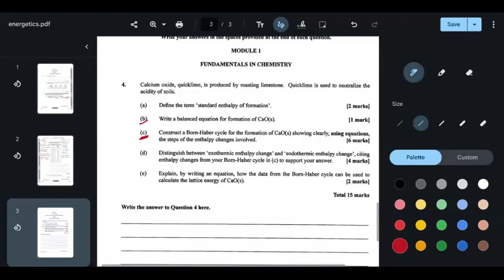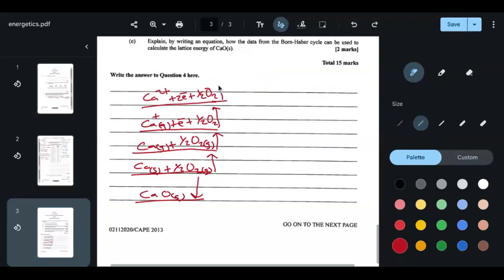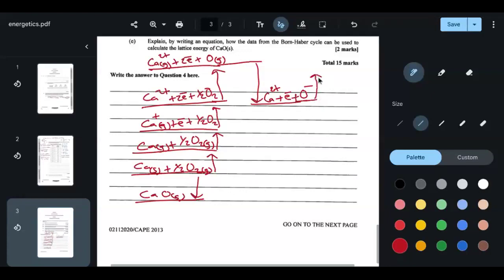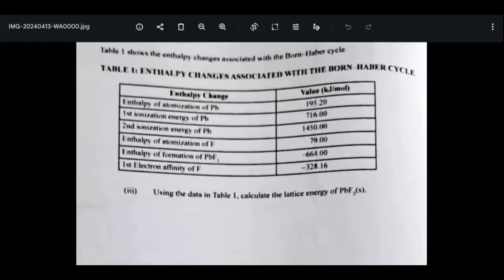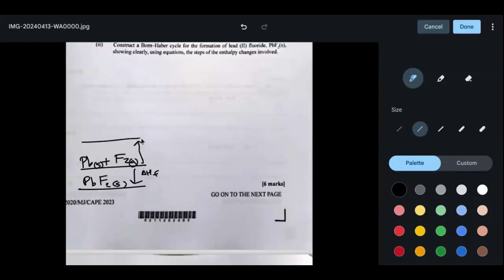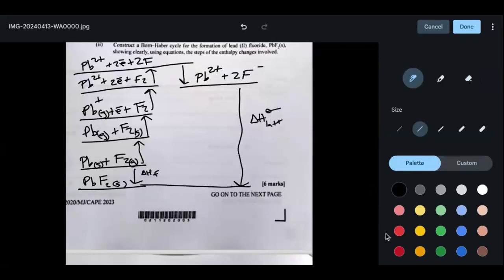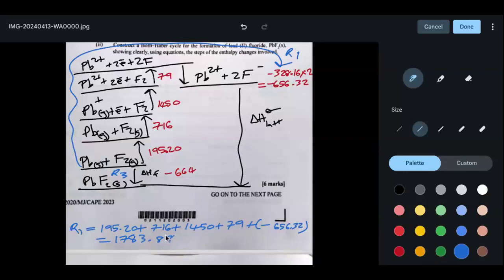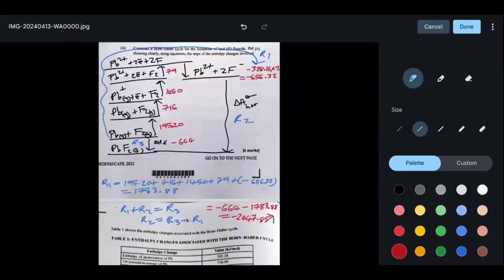2023 and 2013 cape chemistry Born Haber cycle past paper questions